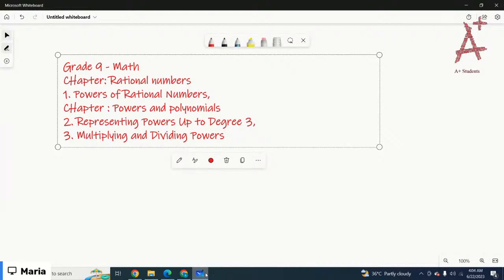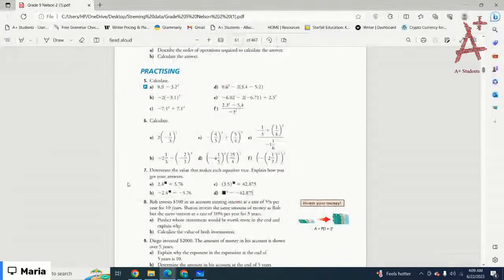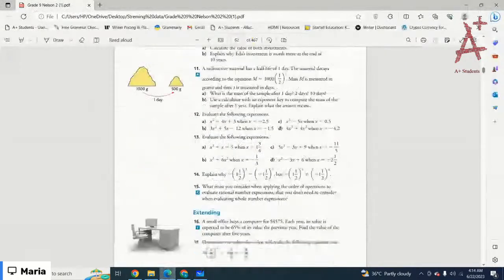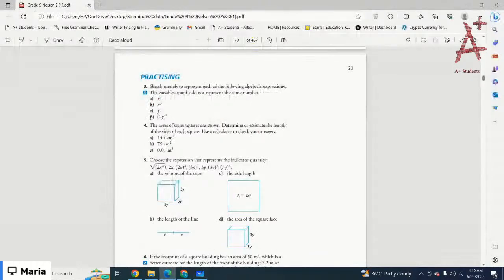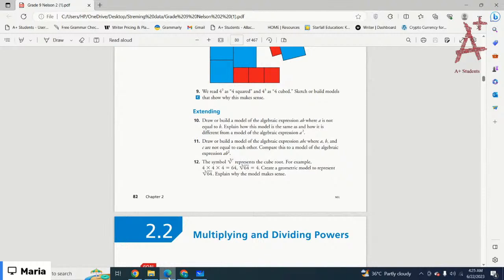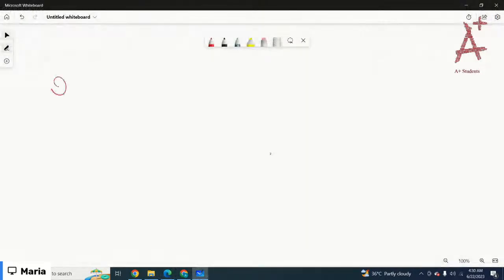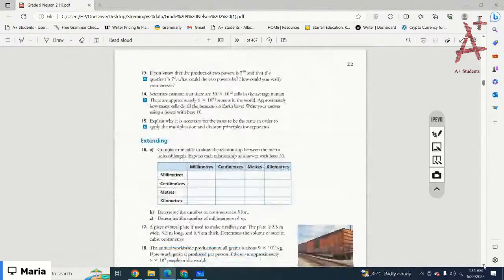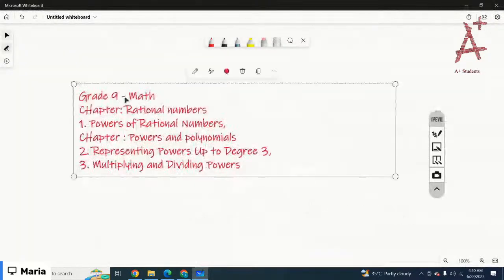Grade 9 - Powers of Rational Numbers, Representing Powers Up to Degree 3, Multiplying and Dividi…